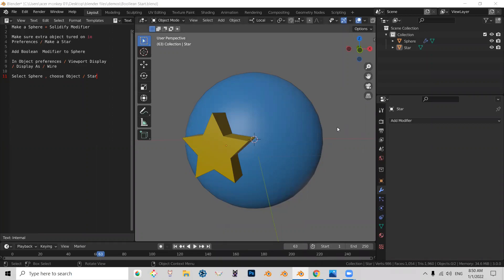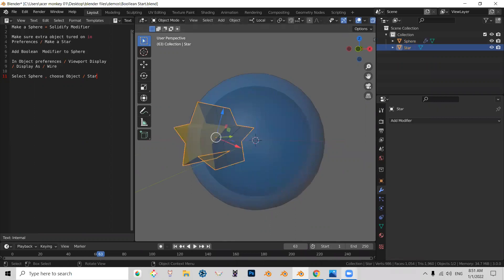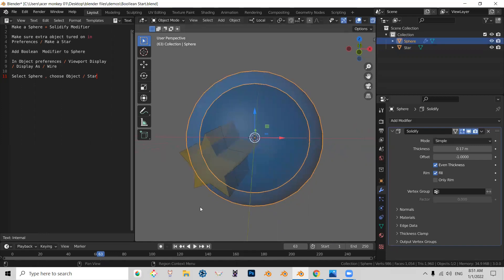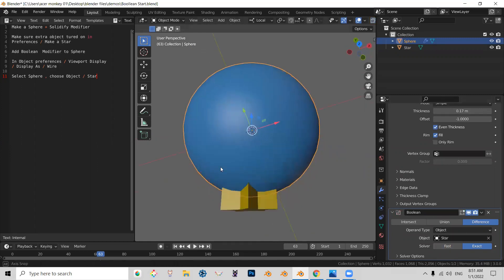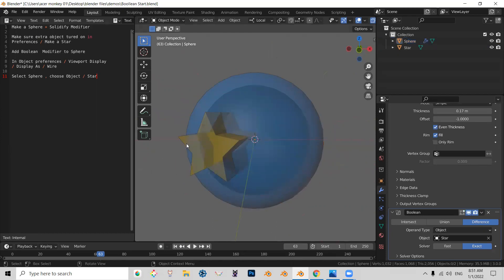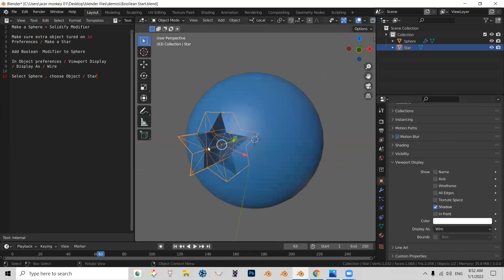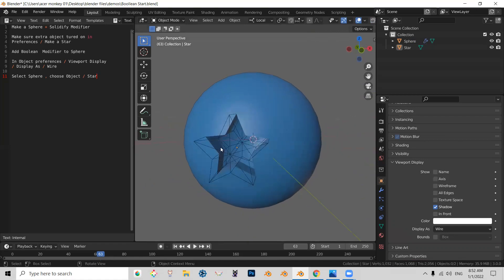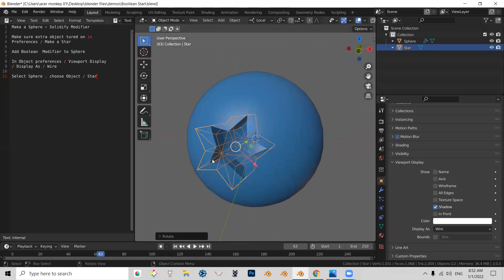Setting up objects for Boolean in Blender 3.0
In this video, we look at the use of Boolean Modifier in Blender 3.0

Timecodes

0:00 Intro
0:03 Examining the scene
0:41 Adding Boolean Modifier
1:04 Changing Object Preferences Viewport Display in "Display As" Textured to Wire
1:38 adjusting Boolean Transforms